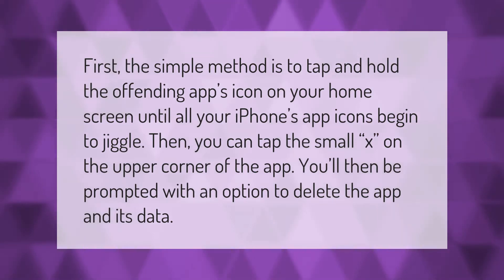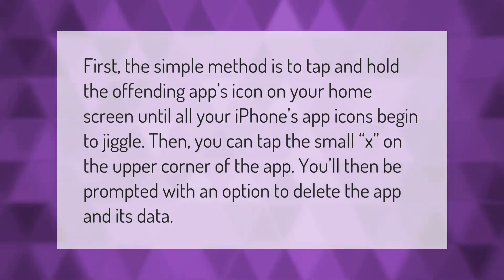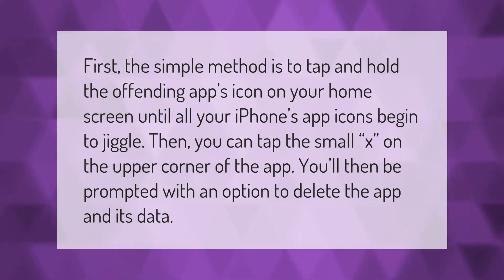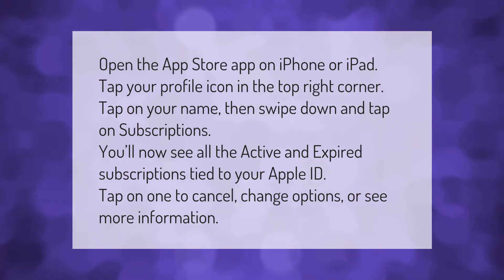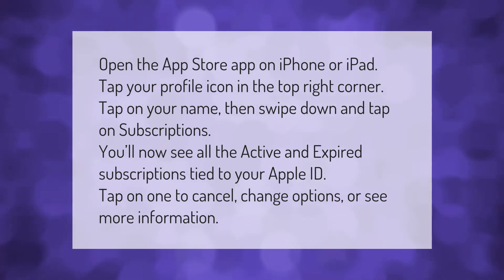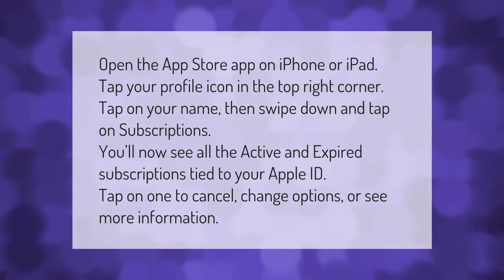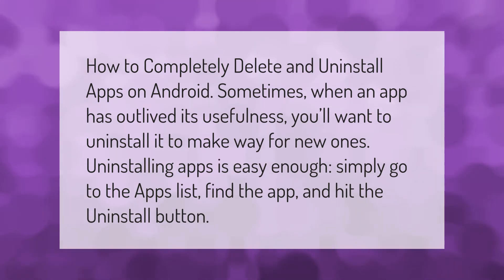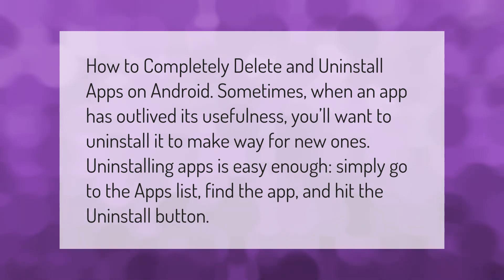How do I completely remove an app from my iPhone?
00:00 - How do I completely remove an app from my iPhone?
00:38 - How do I permanently delete subscriptions on iPhone?
01:12 - How do I completely delete an app?

Laura S. Harris (2021, February 1.) How do I completely remove an app from my iPhone?
    AskAbout.video/articles/How-do-I-completely-remove-an-app-from-my-iPhone-216799